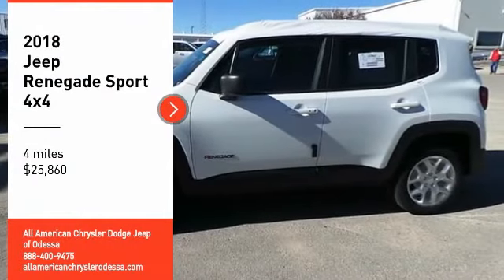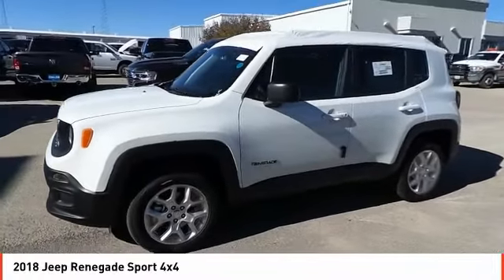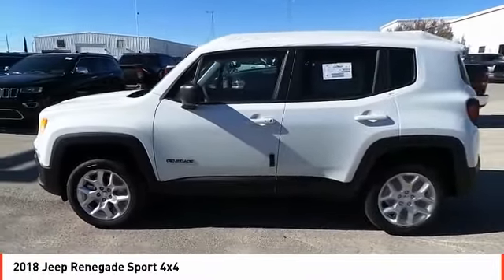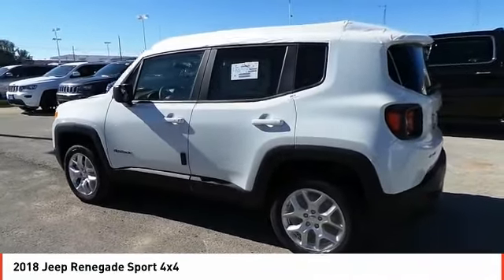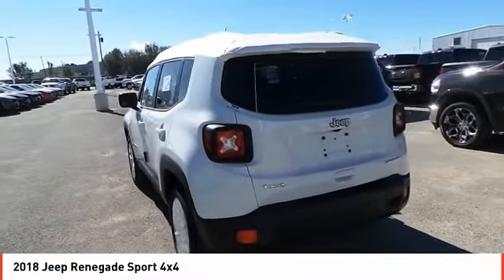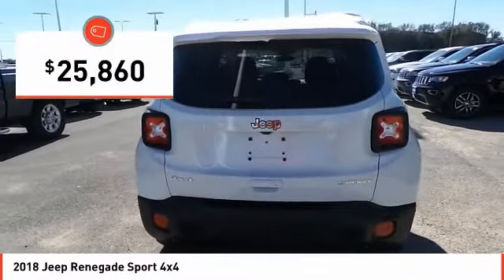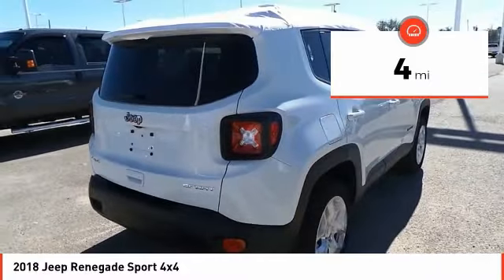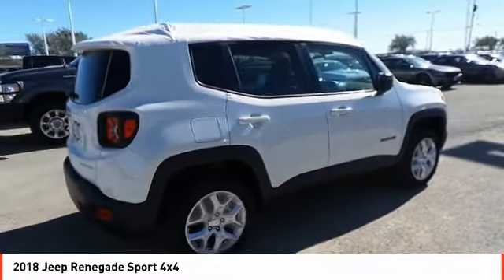2018 Jeep Renegade Odessa TX JPJ29775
2018 Jeep Renegade Sport 4x4

FUEL EFFICIENT 29 MPG Hwy/21 MPG City! Alpine White (Vr exterior, Sport trim. Back-Up Camera, iPod/MP3 Input, Bluetooth, POWER & AIR GROUP, SPORT APPEARANCE GROUP II, PASSIVE ENTRY REMOTE START PACKAGE, 4x4, Turbo. CLICK ME! KEY FEATURES INCLUDE 4x4, Back-Up Camera, Turbocharged, iPod/MP3 Input, Bluetooth Rear Spoiler, MP3 Player, Steering Wheel Controls, Child Safety Locks, Electronic Stability Control. OPTION PACKAGES POWER & AIR GROUP Air Conditioning, Power Heated Mirrors, Speed Control, ENGINE: 2.4L I4 ZERO EVAP M-AIR 3.734 Final Drive Ratio, Engine Oil Cooler, Zero Evaporate Emissions Control System, SPORT APPEARANCE GROUP II Wheels: 17 x 7.0 Aluminum, Black Side Roof Rails, Tires: 215/60R17 BSW AS Touring, Deep Tint Sunscreen Glass, PASSIVE ENTRY REMOTE START PACKAGE Remote Start System, Passive Entry/KEYLESS-GO, TRANSMISSION: 9-SPEED 948TE AUTOMATIC Vinyl Shift Knob. EXPERTS ARE SAYING The 2018 Jeep Renegade doesn't just look more rugged and off-road capable than its rivals in the compact SUV class, it actually is. -KBB.com. Great Gas Mileage: 29 MPG Hwy. VISIT US TODAY Call us up or stop on by! Let's face it: the car buying experience is a big decision. That is why the sales family at All American Chrysler Jeep Dodge of Odessa strives to a hassle free customer experience. Feel free to browse our new and pre-owned inventories of Chrysler, Dodge and Jeep vehicles. Our full service dealership is located in Odessa, TX, and we strive for every customer to leave satisfied! Plus TT&L and fees. Price contains all applicable dealer incentives and non-limited factory rebates. You may qualify for additional rebates; see dealer for details.